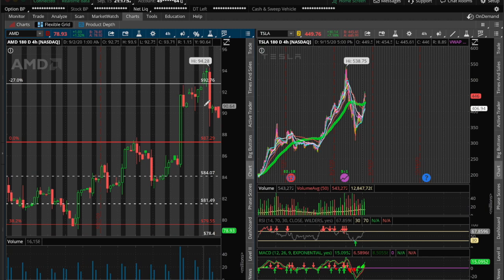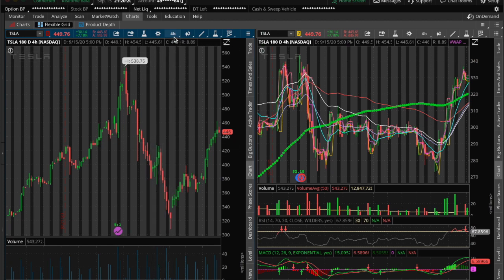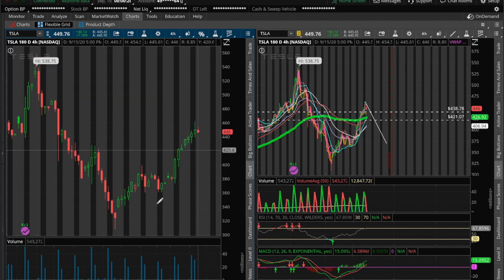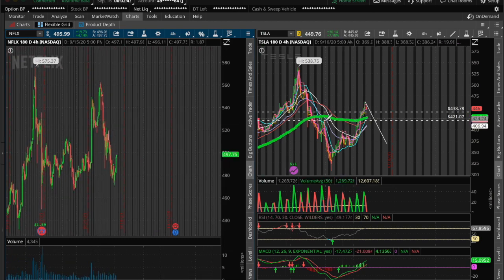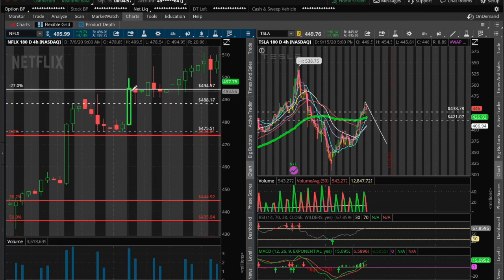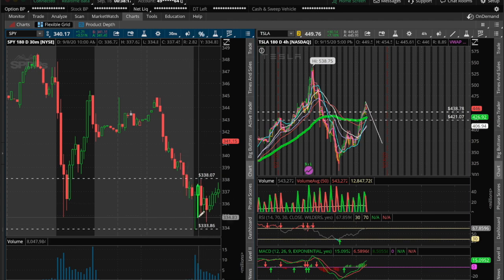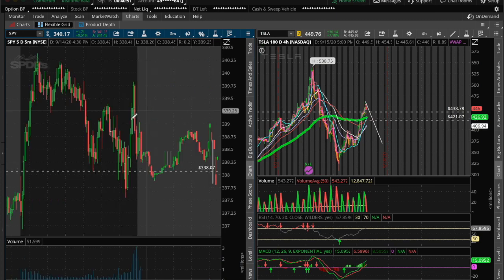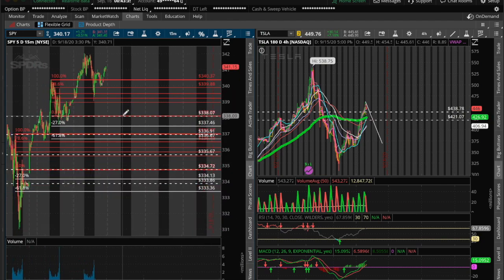How to use the Fibonacci Retracement tool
I will show you guys the basics of using the fibonacci tool!